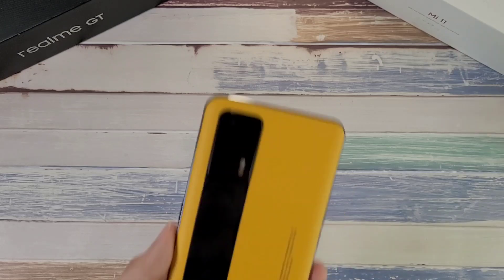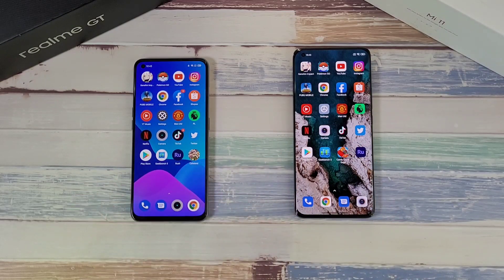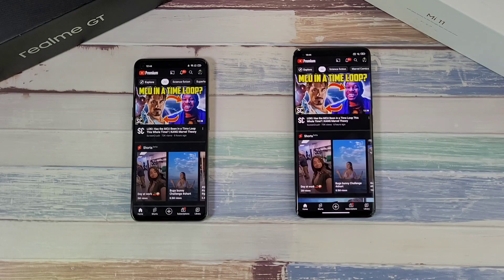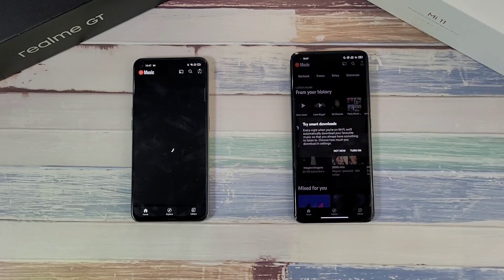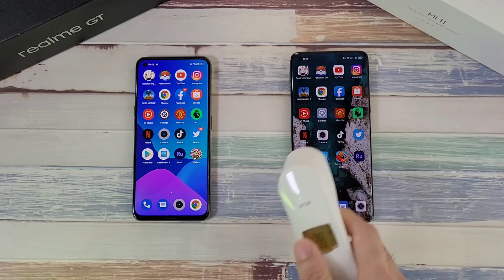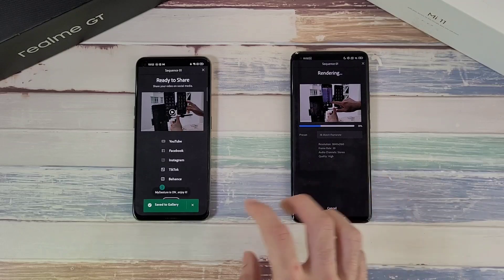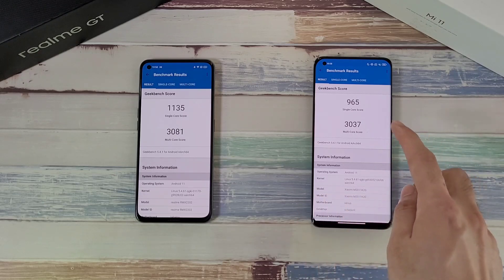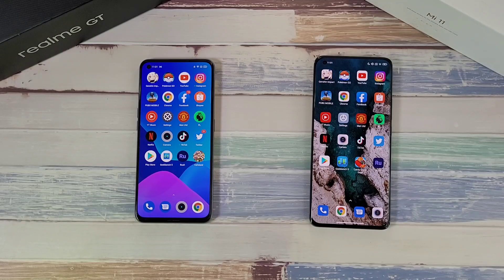Realme GT vs Xiaomi Mi 11 Speed, RAM, Temperature, Geekbench Test!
Hey everyone! So today we'll be comparing two Snapdragon 888 phones at 2 different price points, the Realme GT vs Xiaomi Mi 11! Let's see if the price difference affects performance!

00:00 INTRODUCTION
01:00 TEMPERATURE CHECK
01:06 BOOT-UP
02:08 TEMPERATURE CHECK
02:23 SPEED TEST
04:13 TEMPERATURE CHECK
06:10 TEMPERATURE CHECK
06:20 RAM TEST
07:19 GPU TEST(ADOBE RUSH)
08:02 TEMPERATURE TEST
08:21 GEEKBENCH TEST
09:00 GEEKBENCH RESULTS
09:33 COMPUTE TEST
09:43 COMPUTE RESULTS
10:03 CONCLUSION

Audio Recorded with Kimafun KM G10